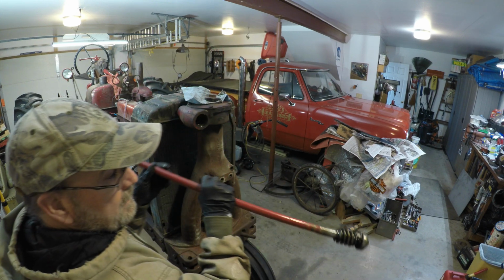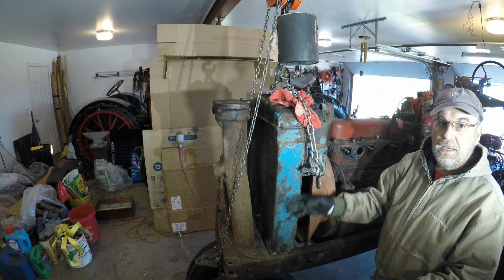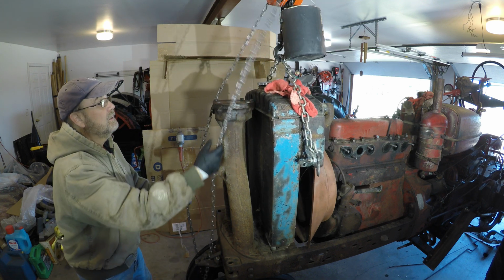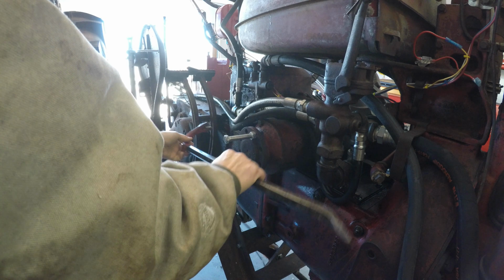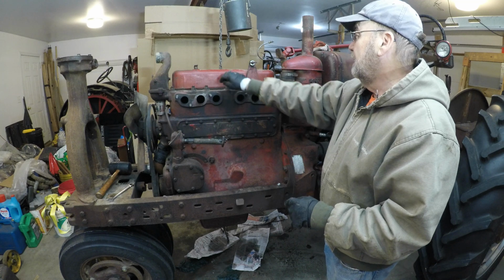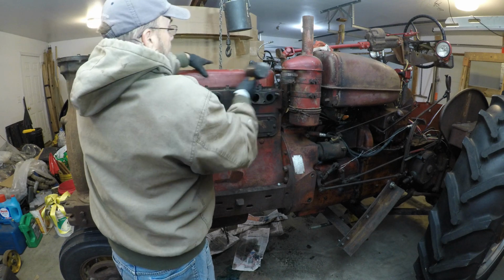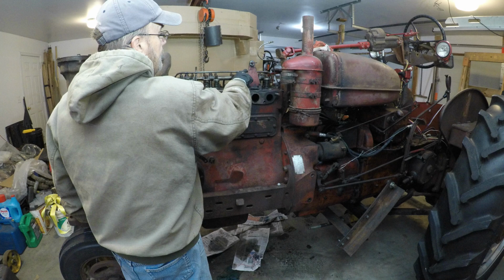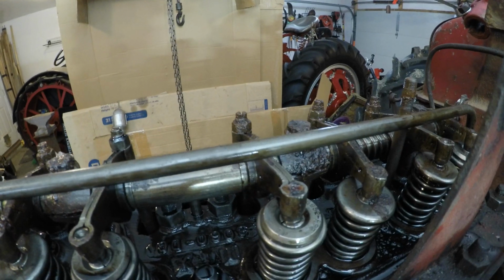IHC Farmall Super MTA Tractor Restoration, Ep 3, Removing the Steering shaft & Radiator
Episode 3 of the restoration of my Farmall Super MTA tractor.  In this video I remove the steering shaft, radiator and valve cover.